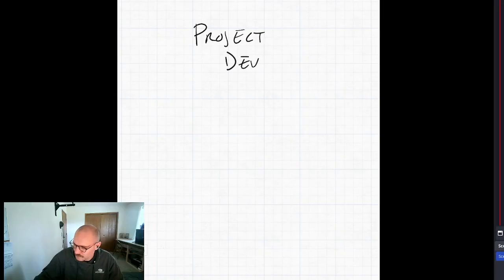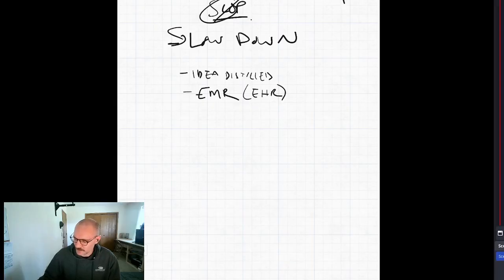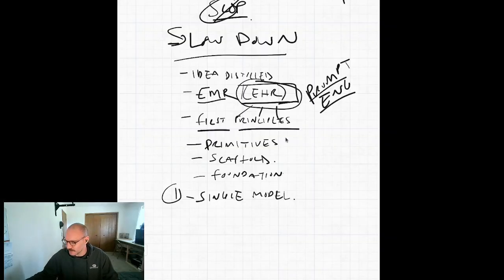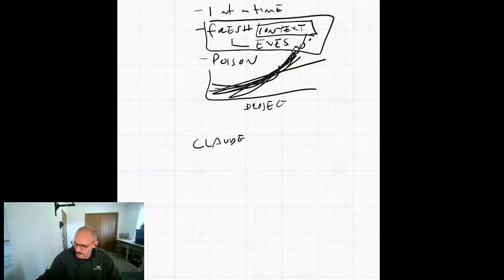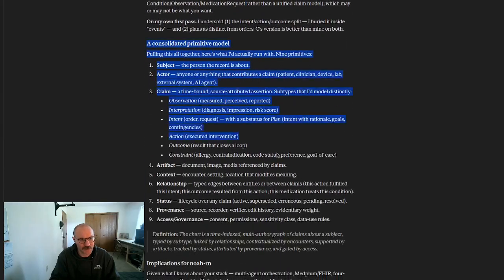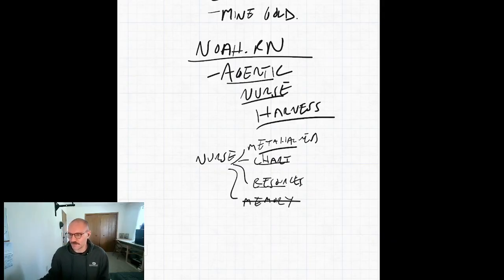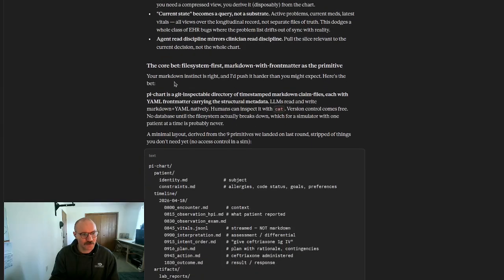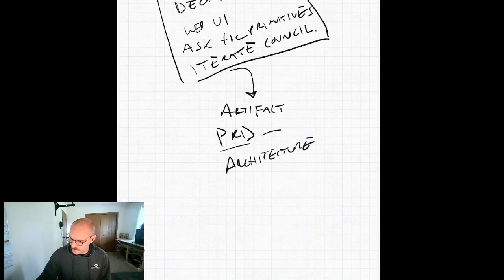Anti-Slop Project Development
From the beginning of my project development lifecycle and the system I use to avoid slop and leverage AI from project idea to foundational artifact